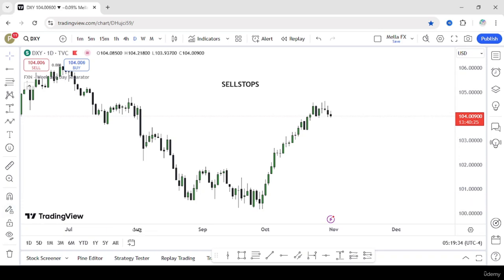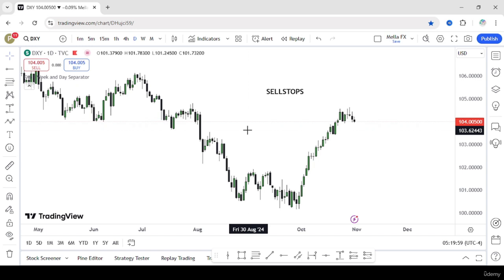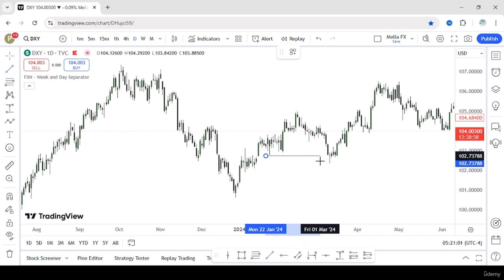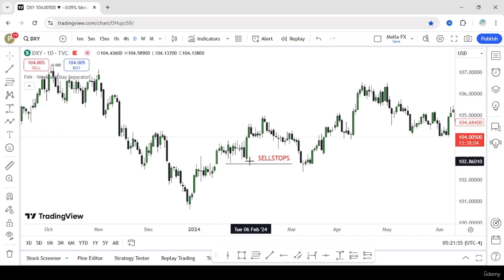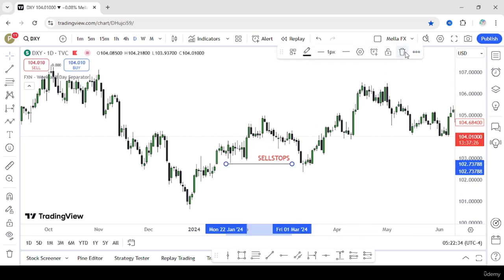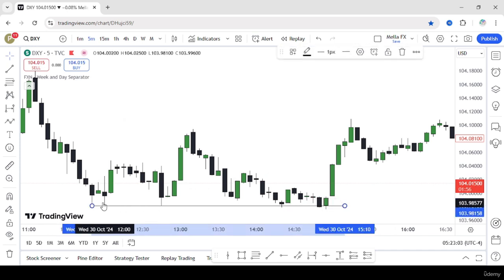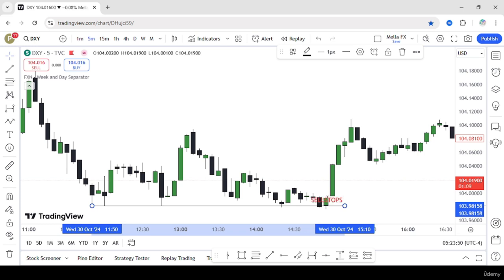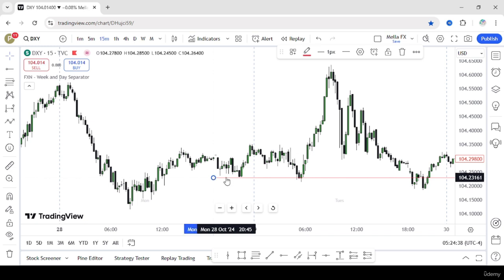Liquidity Pools SSL